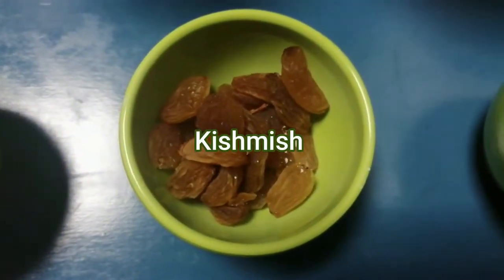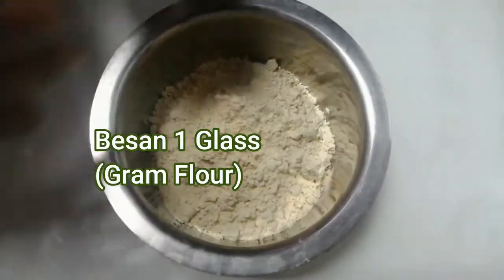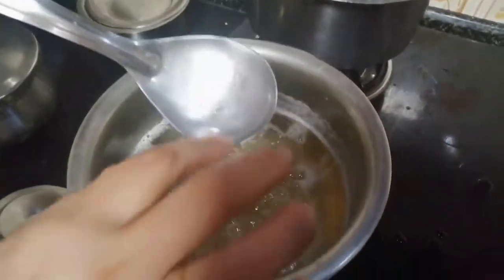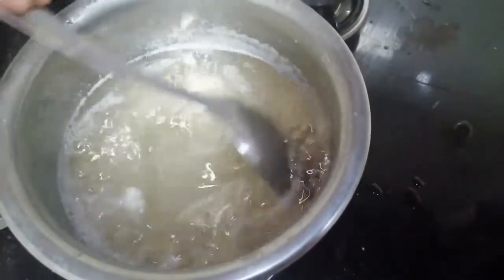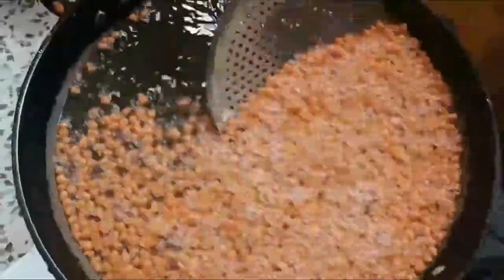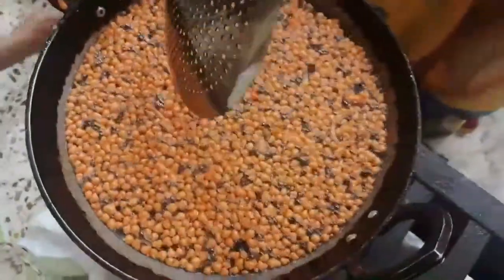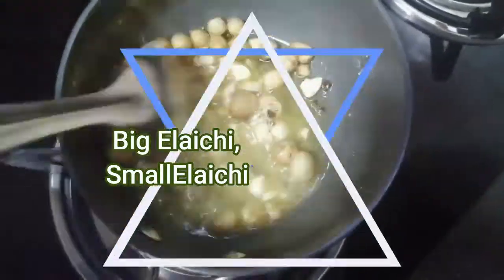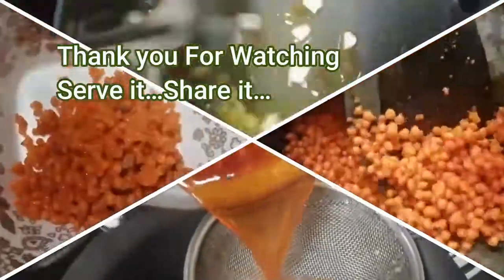சுவையான பூந்தி | Sweet Boondi | Tamil…In 10 Minutes